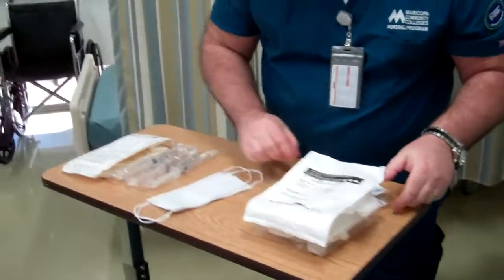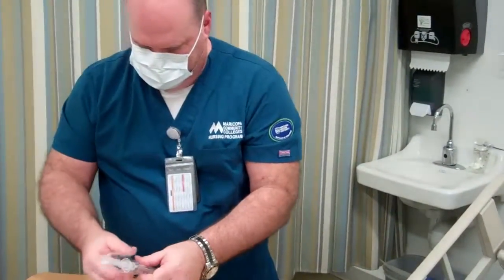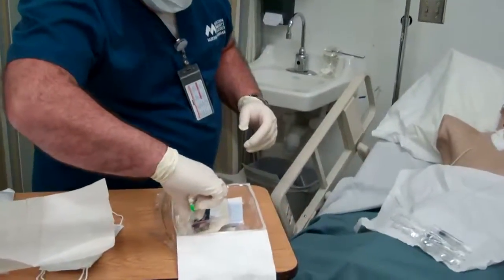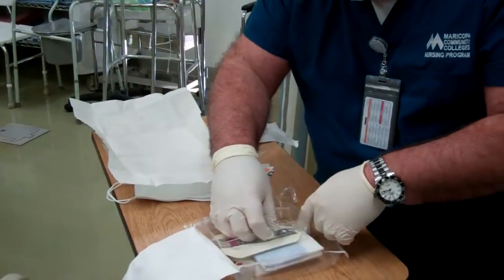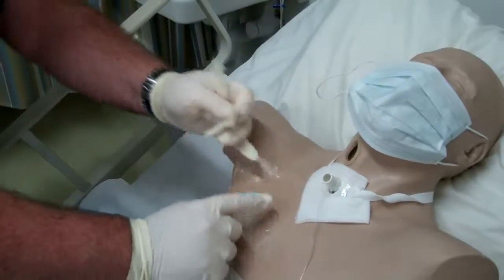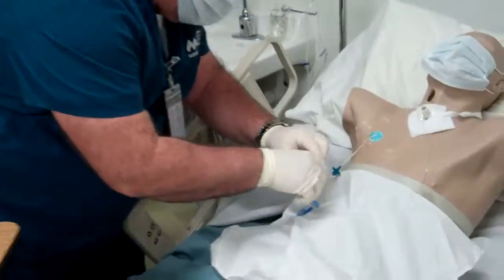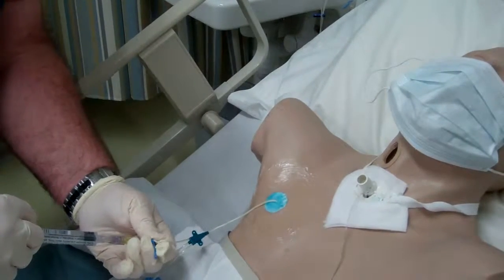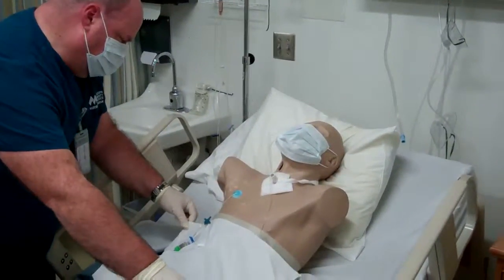CVC Dressing Change